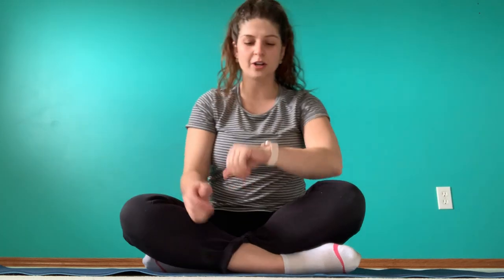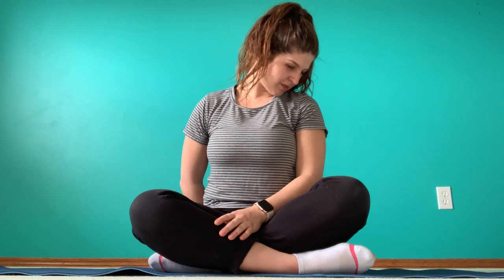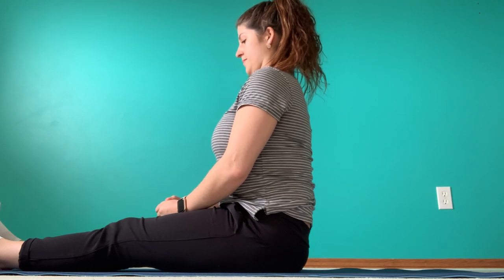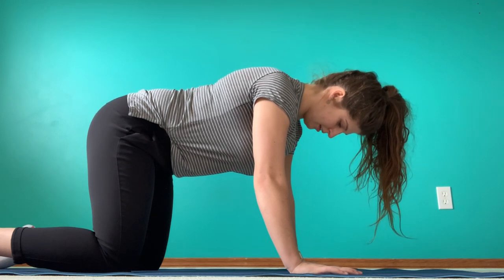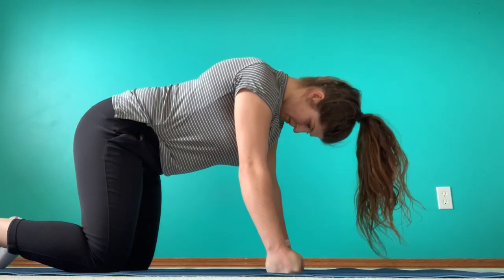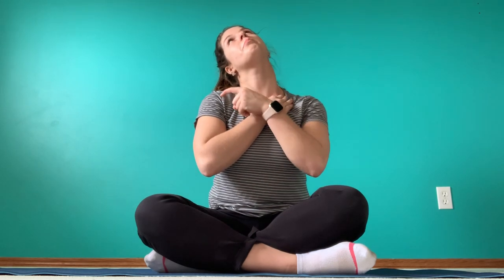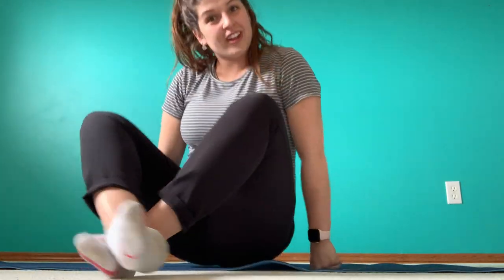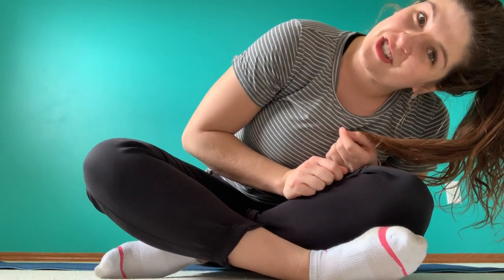Neck Strength & Stretch Circuit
REP Physio - Edmonton
getyourREPsin for neck strengthening and stretching with our kin/personal trainer Alex.